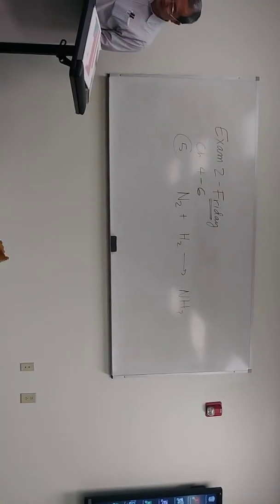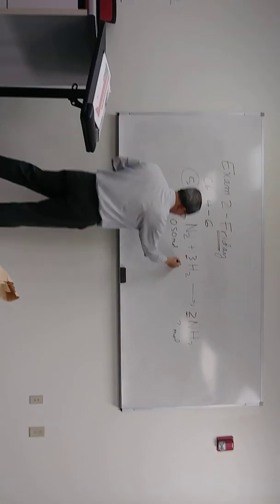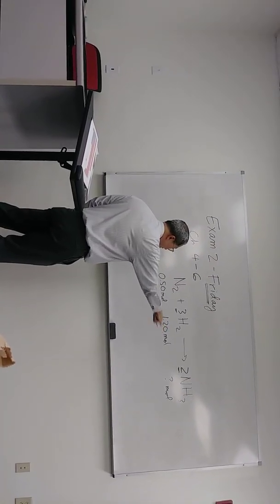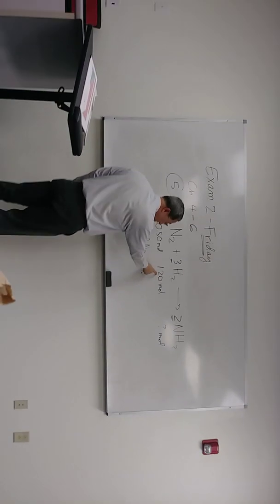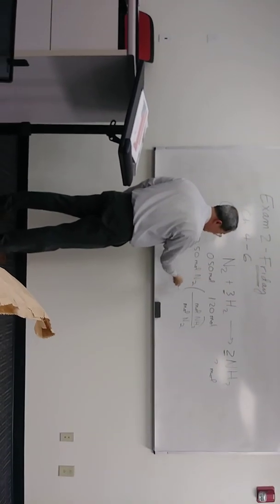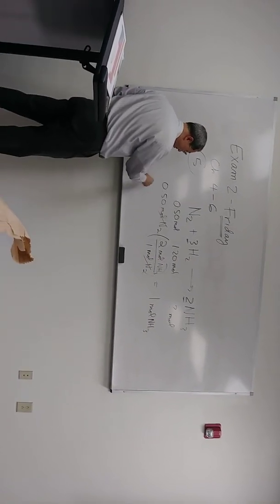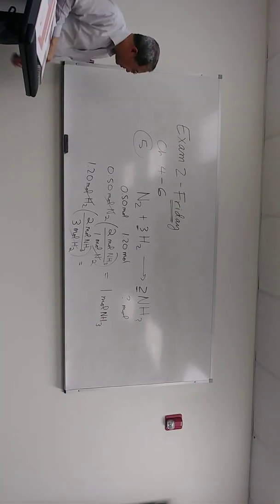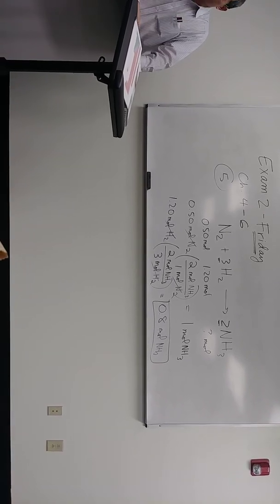Video 5. Monday 11-12-18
Moles. Chemistry